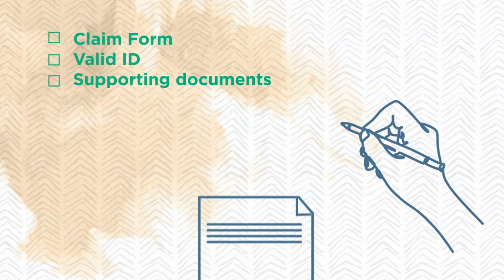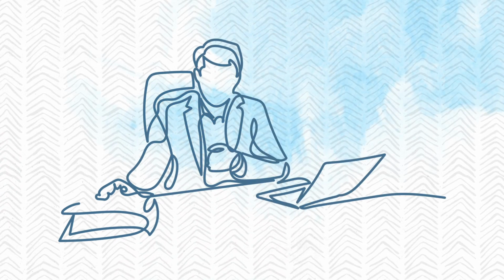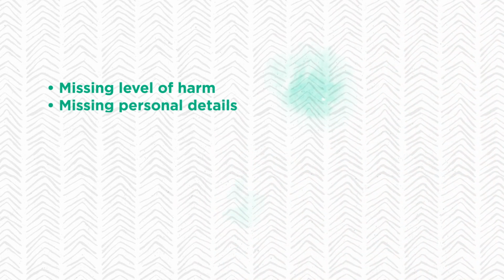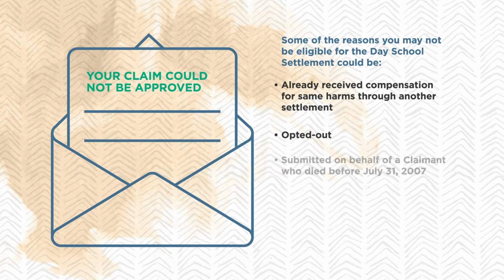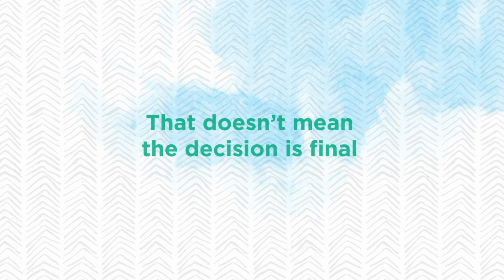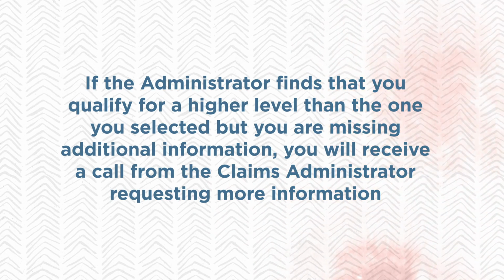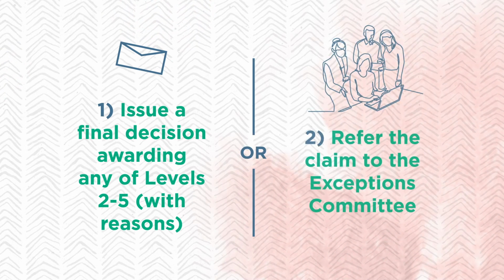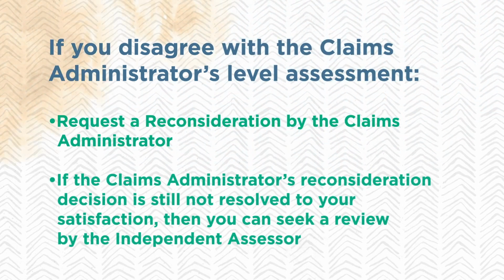Indian Day School Level 2 - 5 - Seabird Island Band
We write to provide information regarding the Indian Day School class action. Since claims cannot be amended after they have been submitted, Claimants are strongly encouraged to carefully complete their Claim Form before submitting it to the Claims Administrator (Deloitte) to avoid delays.